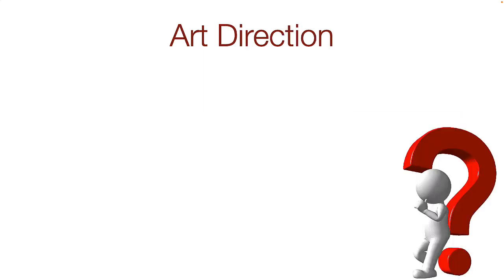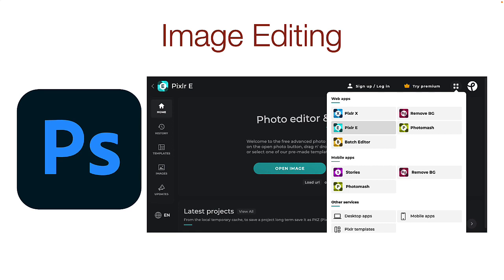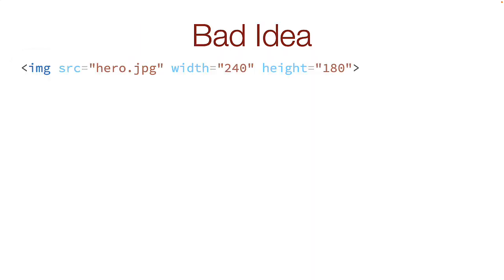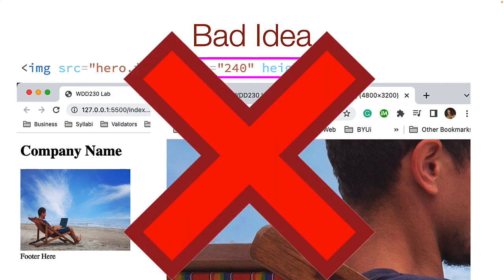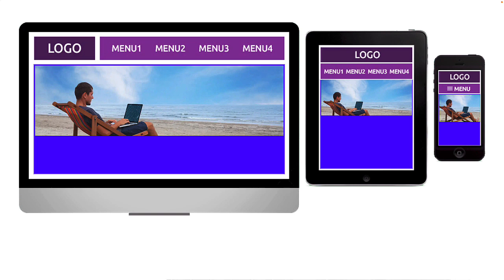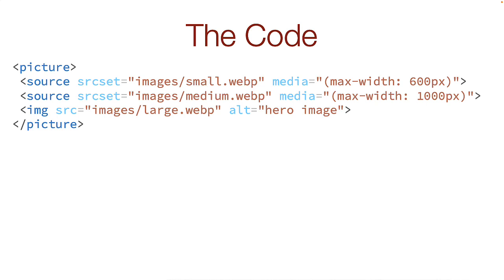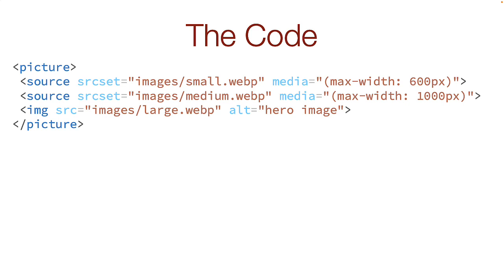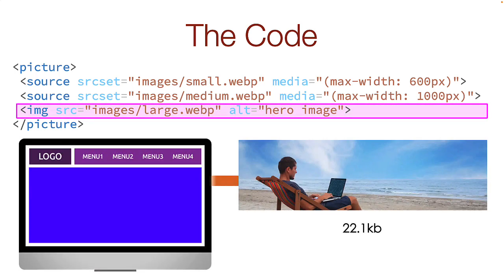Web Lab - Responsive Images Part 1